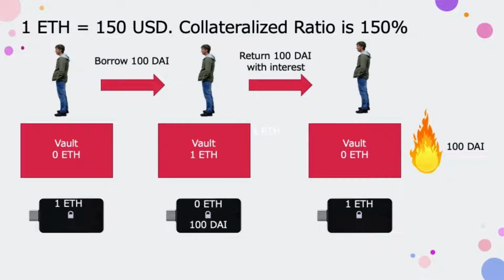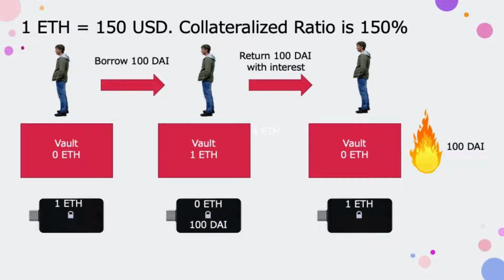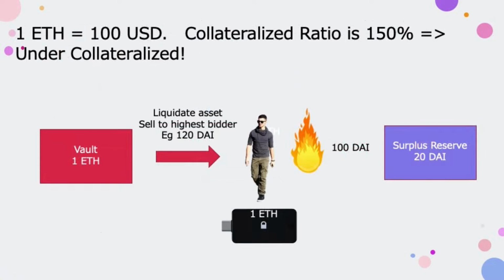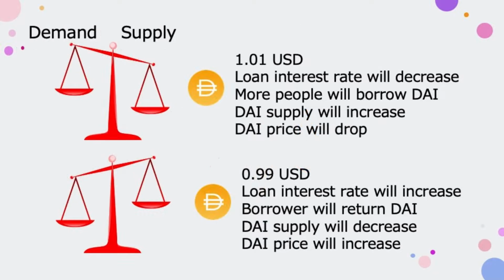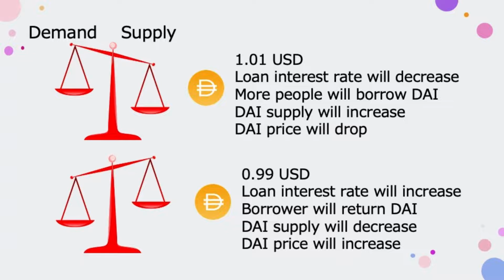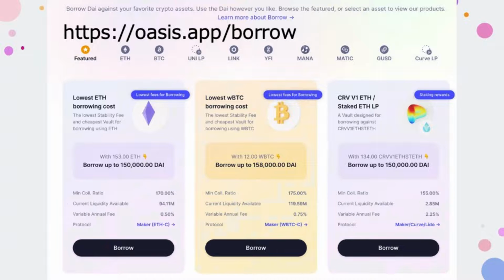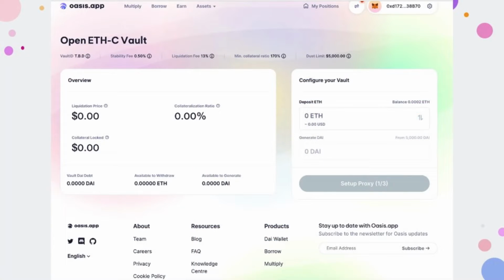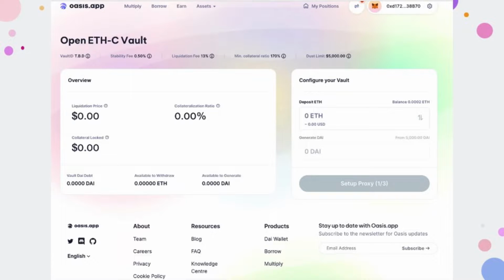How DAI Stablecoin Work?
This bitesize video tutorial explains how DAI stablecoin work using MakerDAO protocol in simple terms.

Recommended WSQ courses on Blockchains and Smart Contract
1. NICF - Business Innovation with Blockchain Technology
2. WSQ - Smart Contract Programming for Ethereum Blockchain

Recommended IBF courses on Blockchains, Smart Contract and DeFi
1. Blockchain and DeFi 101 for Fintech Executives (IBF Funded)
2. Ethereum Blockchain Smart Contract Programming for Financial Services (IBF Funded)